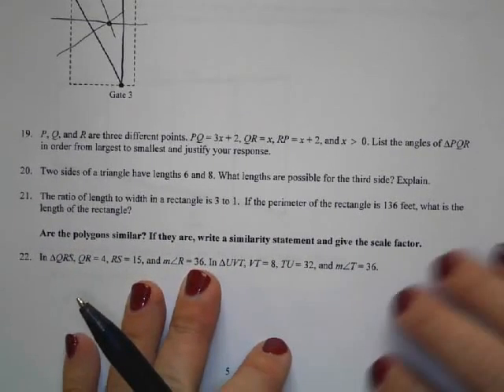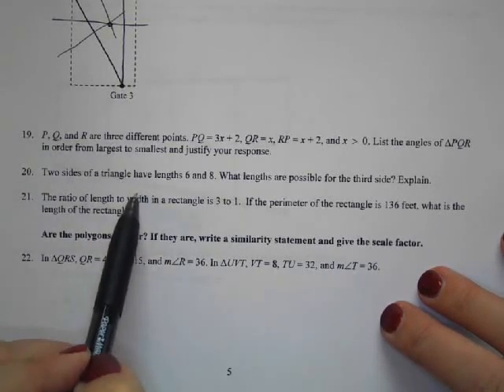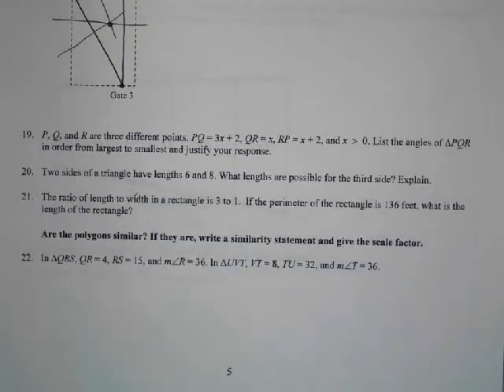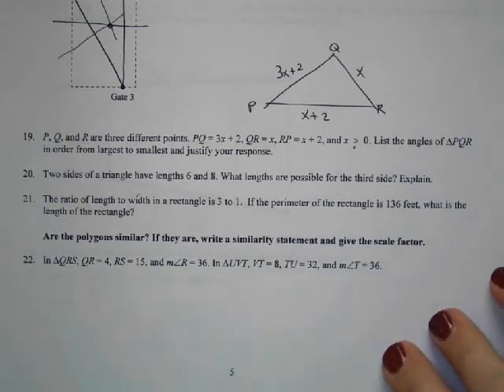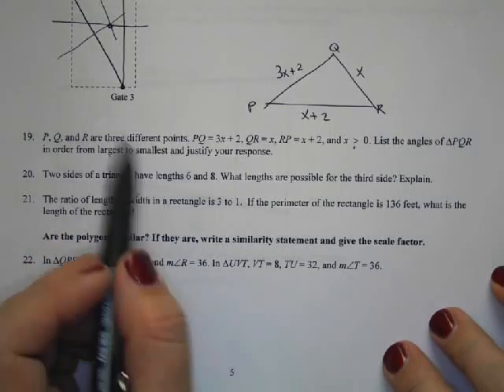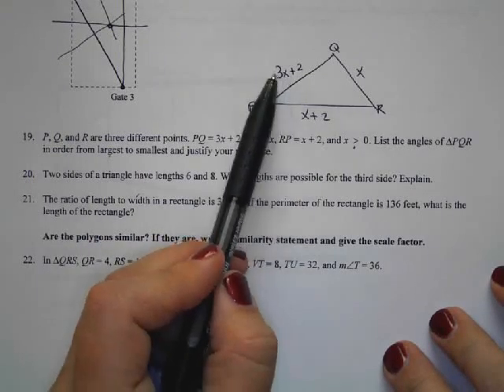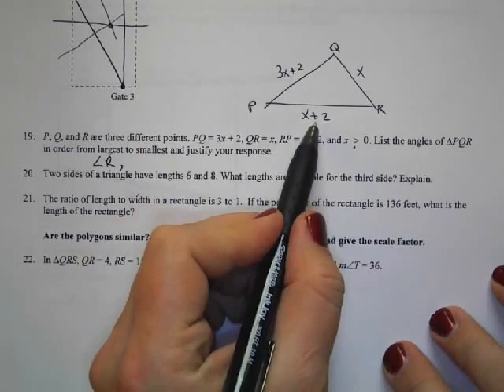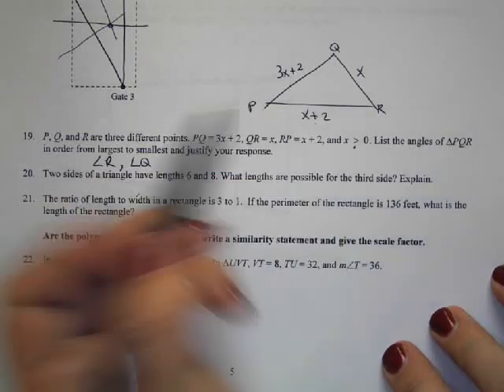Exam Review 12 22